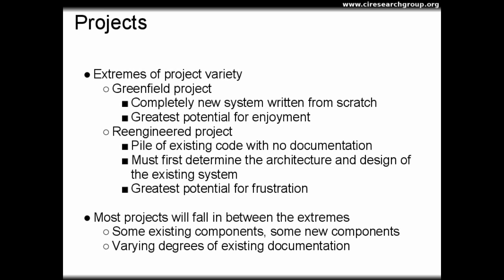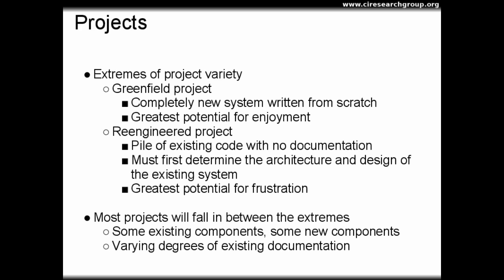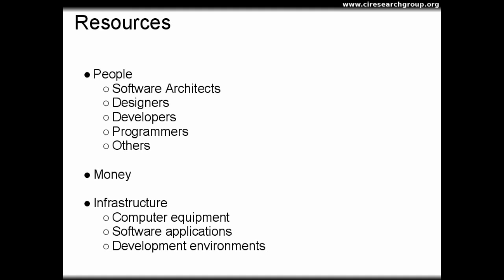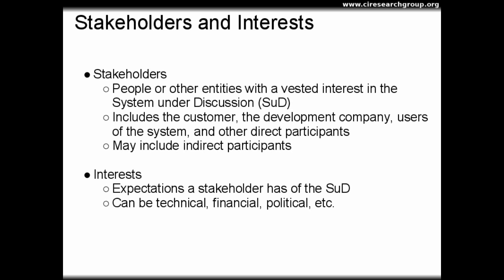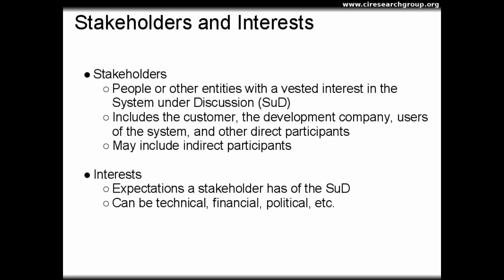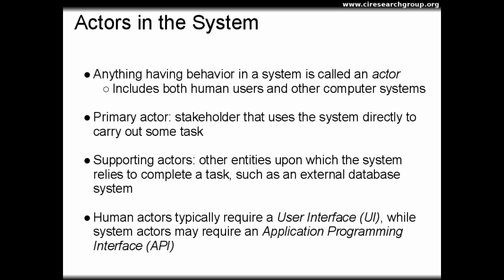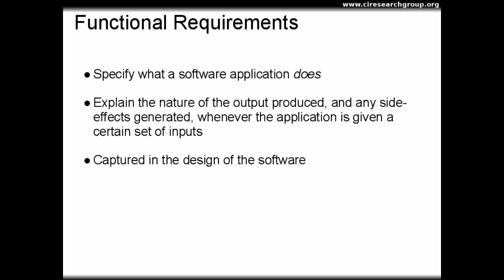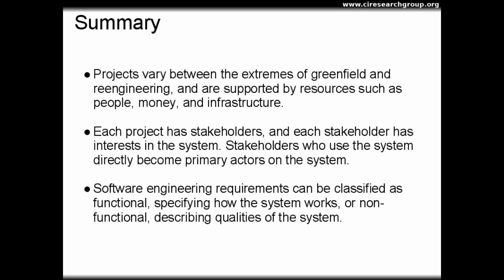upload lesson_להעלות שיעור